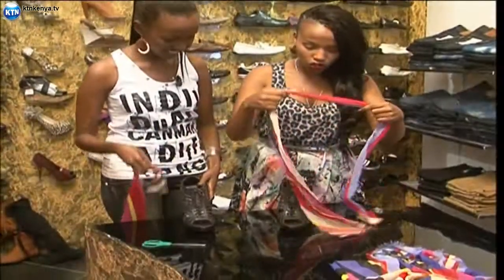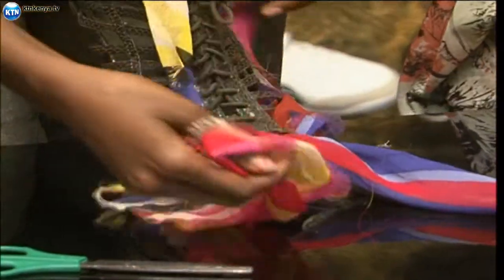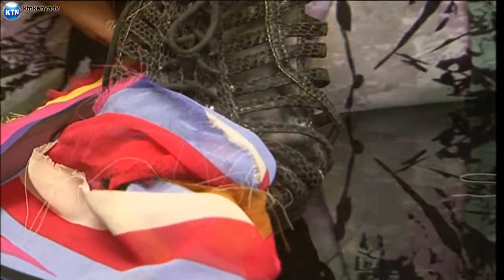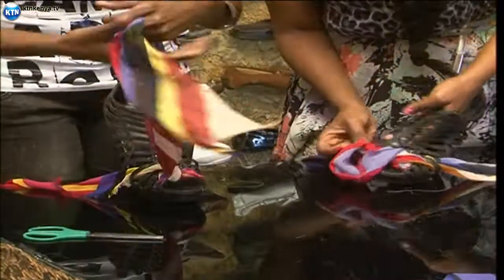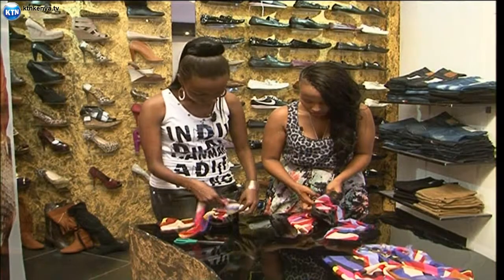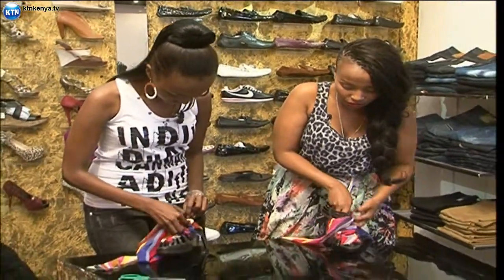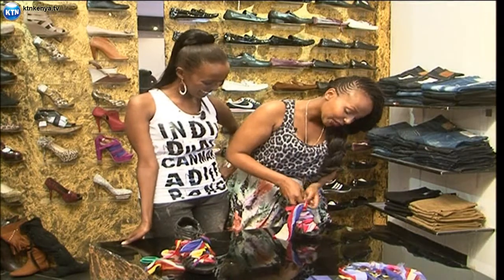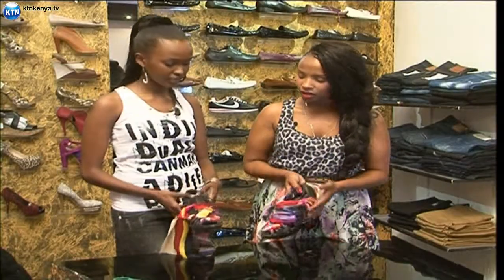Str8up Live - Fashion Part 2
Str8up Live - Fashion